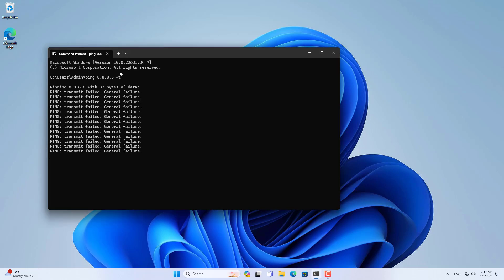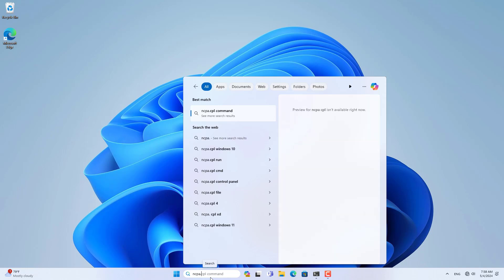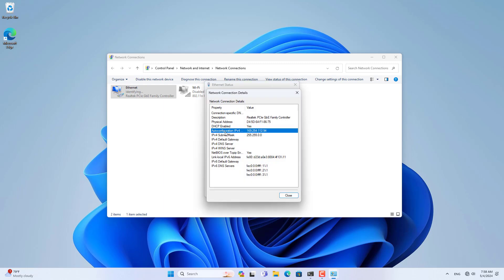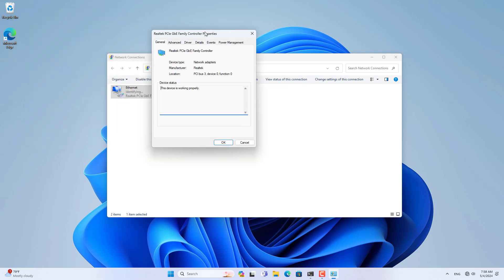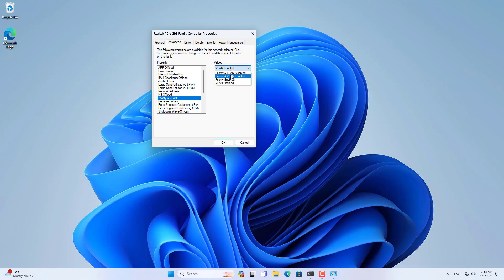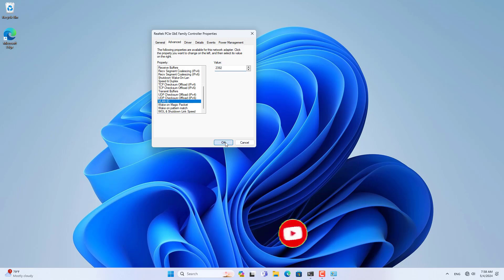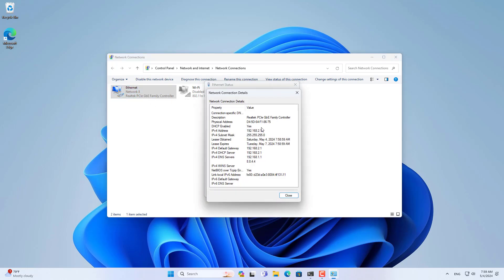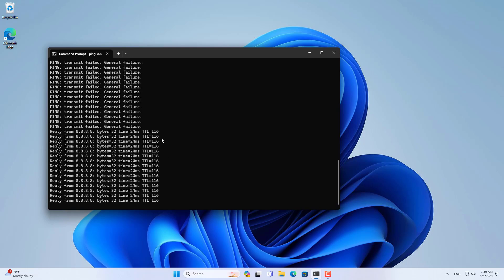How to configure VLAN on Windows 11/10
In this video, i show you how to configure VLAN on Windows 11 or Windows 10